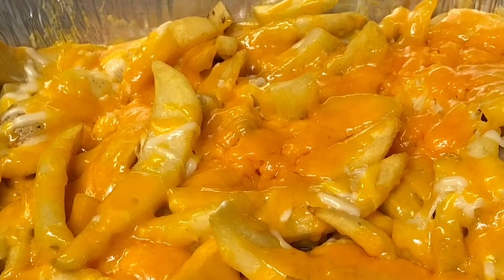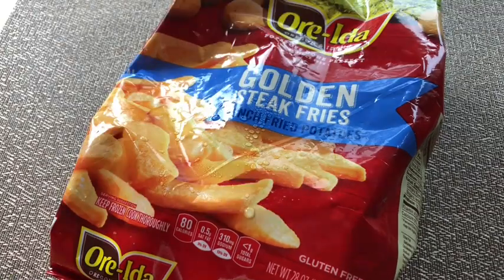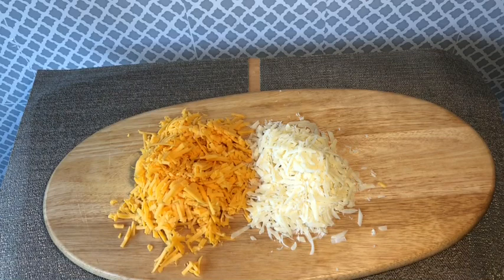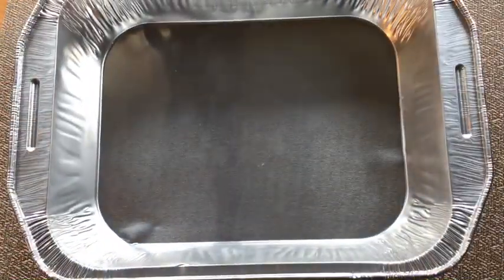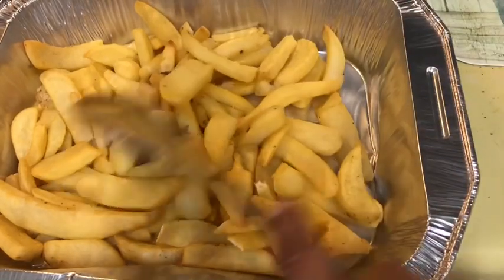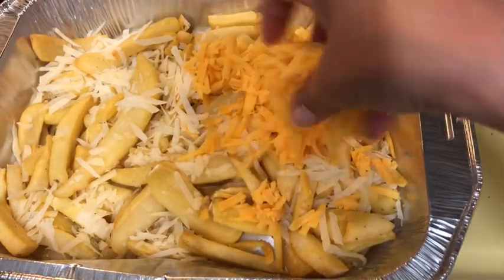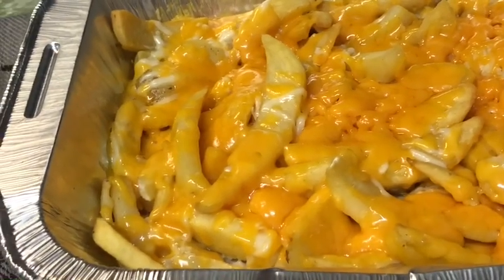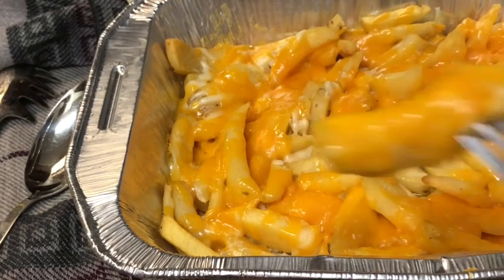Cheesy Potato Fries